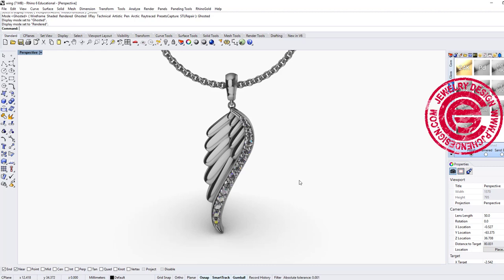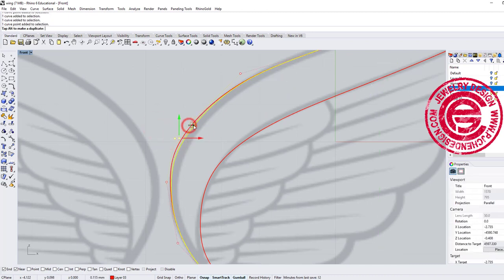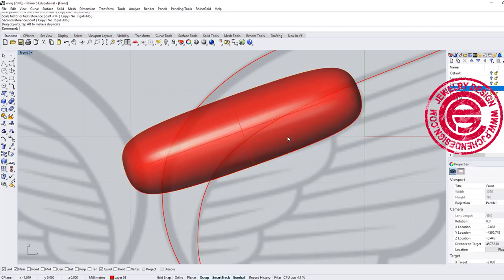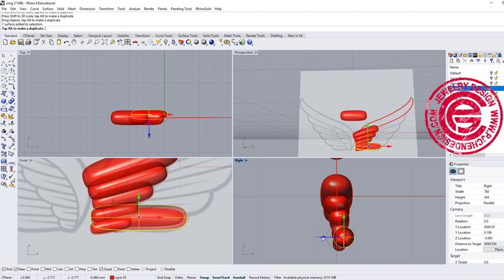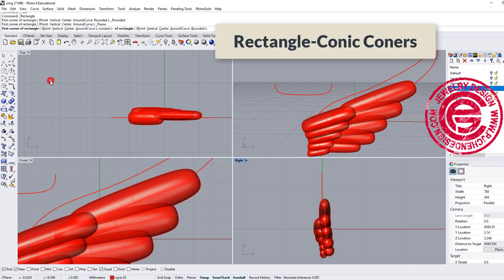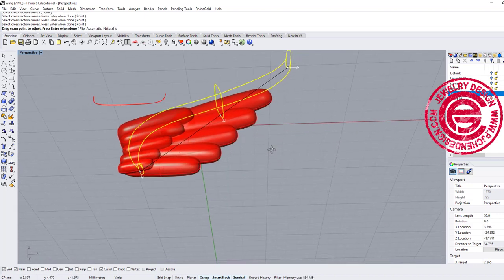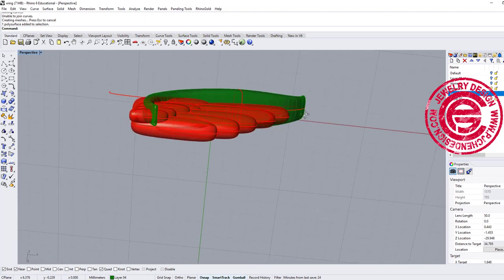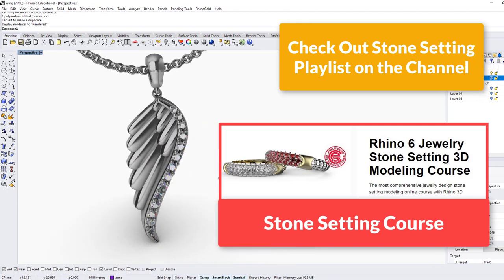Wing Pendant 3D Modeling in Rhino 6: Jewelry CAD Design Tutorial #101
In this tutorial, I will show you a simple way to design a wing pendant. The stone setting detail can be found on Stone setting playlist in this channel or my stone setting online course listed below.

👉 RHINO 3D COURSES/ 進階影音訓練課程